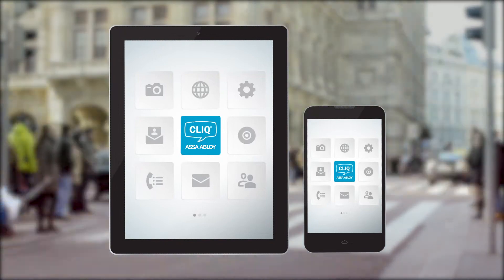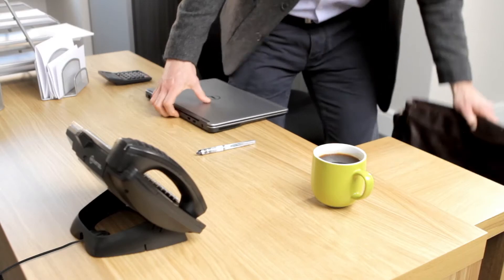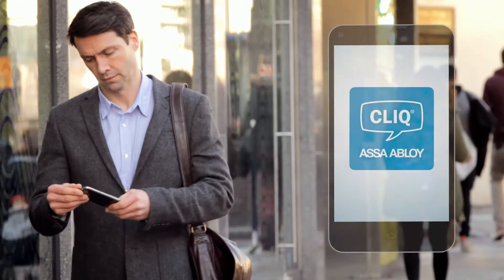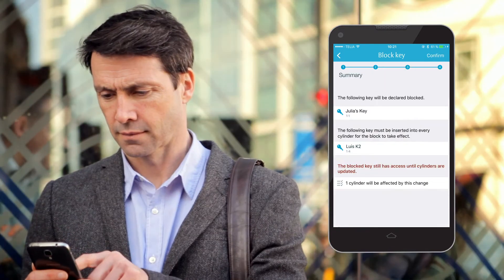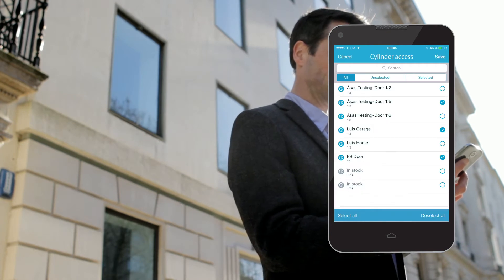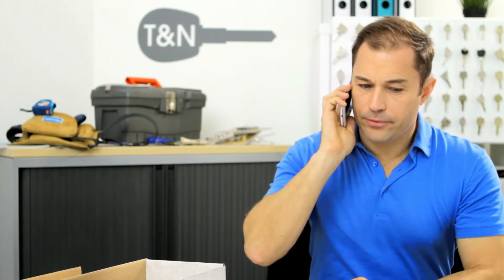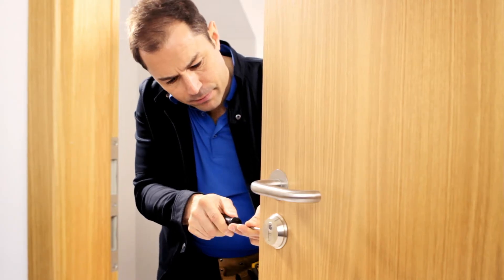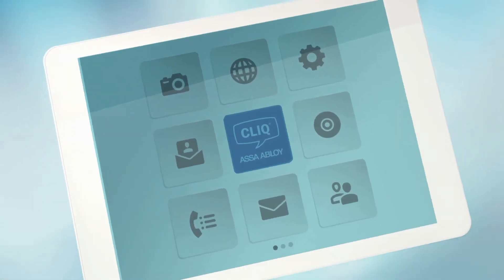CLIQ® Go - Access control at your fingertips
Description: Managing a business today means that you will be away from your desk, more than sitting in your office. While you are away, security needs change: new staff join, keys are lost, access rights need to be changed. The CLIQ® Go app moves security to a new dimension, enabling you to control security in your building from your mobile device. Manage your security via the CLIQ® Go App. Because your business is changing constantly.